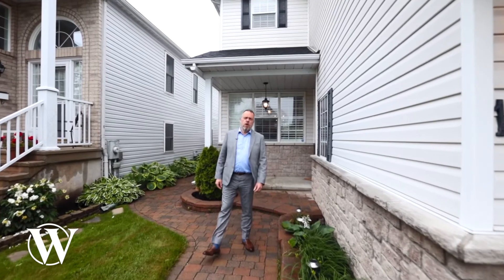FOR SALE 1541 Rumford Drive, Orleans